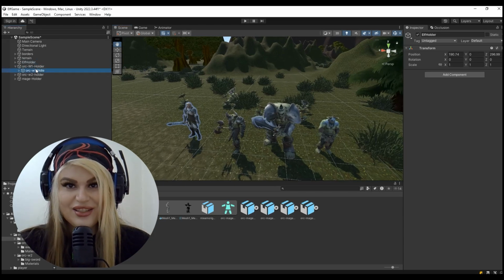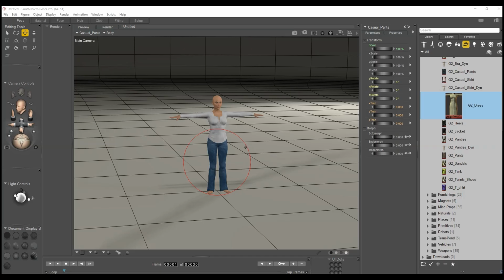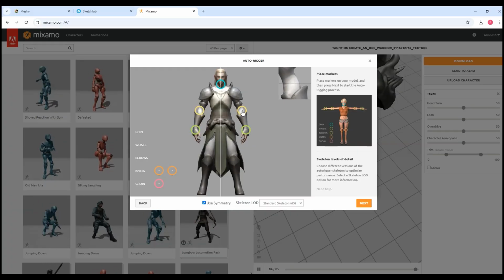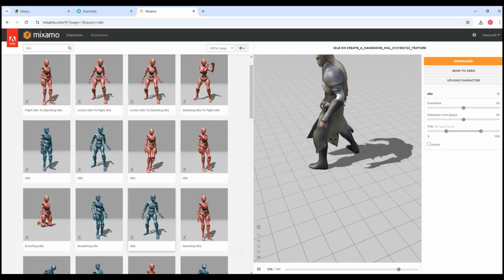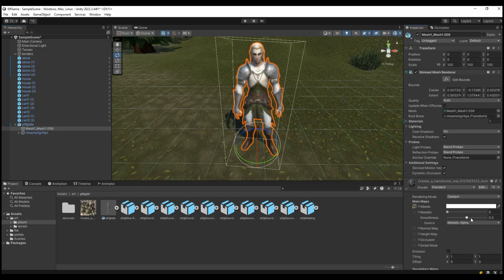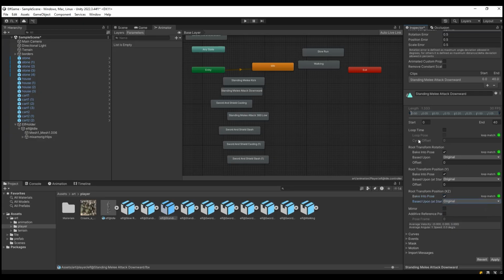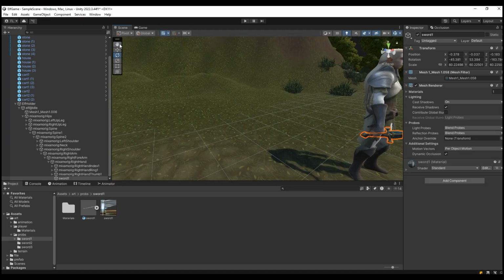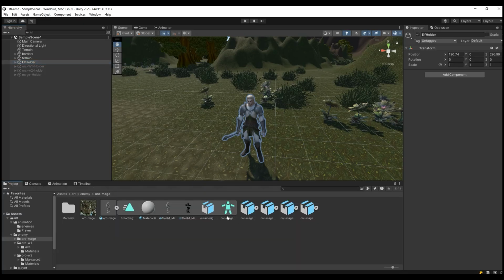3- 3D Character Design & Animation in Unity | Unity RPG Tutorial (Meshy, Poser Pro, Mixamo)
Welcome to Lesson 3 of the Unity 3D RPG Tutorial Series on UnityQueenGame! 🎮

In this tutorial, we will focus on creating and animating our RPG character using multiple methods:

✅ Generate 3D characters with Meshy.ai

✅ Use Poser Pro for character design

✅ Download ready-made 3D characters from the internet

✅ Animate characters quickly using Mixamo

By the end of this lesson, you’ll have a fully animated RPG hero character ready to import into Unity. ✨

👉 This is part of the Complete Unity 3D RPG Course, where we build an entire game step by step.